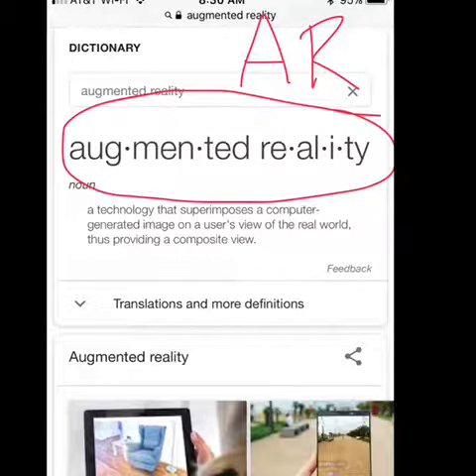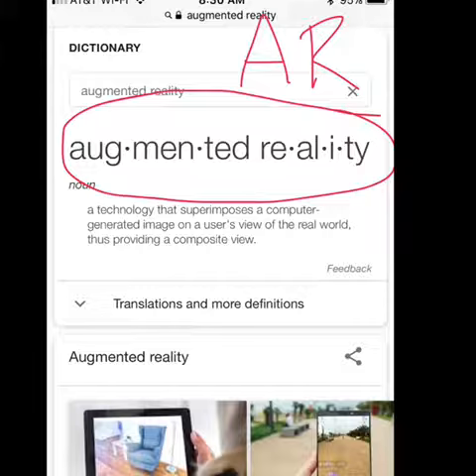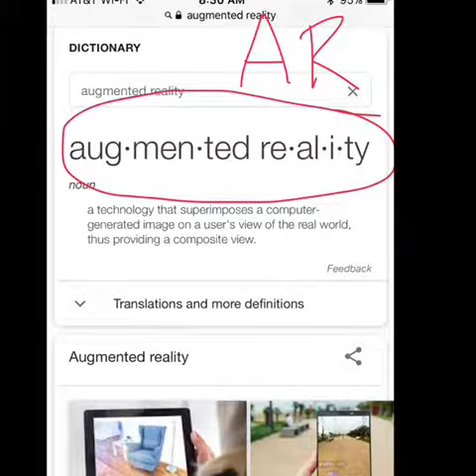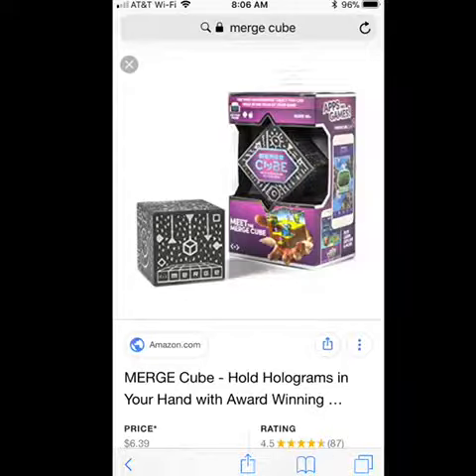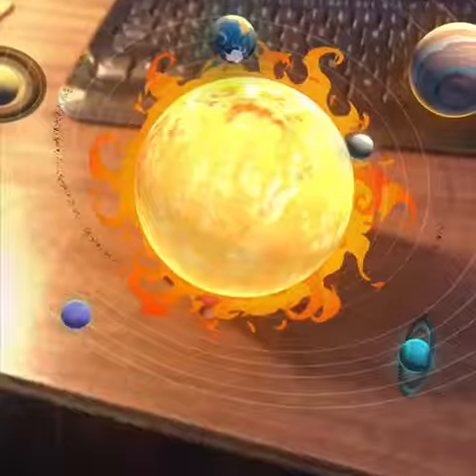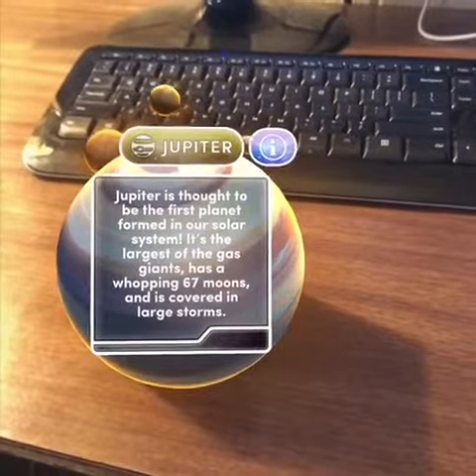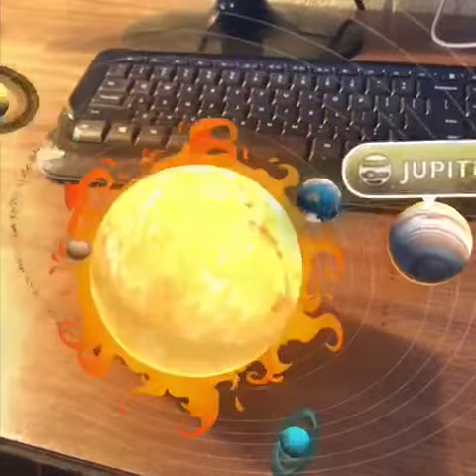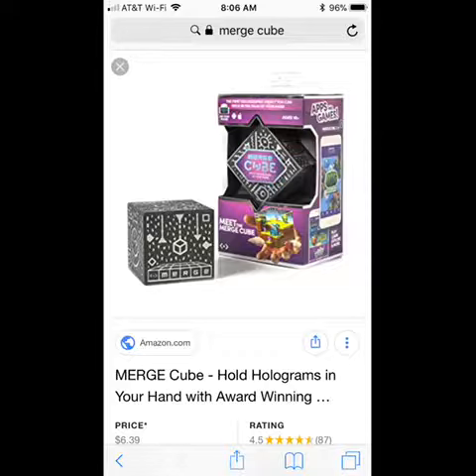Learning More About AR - Augmented Reality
This video shares what AR is and how affordable it is becoming with tools like the Merge Cube.